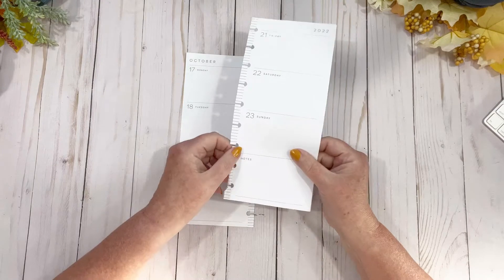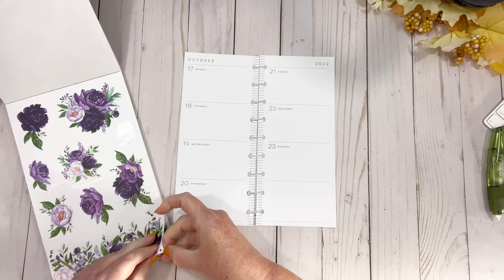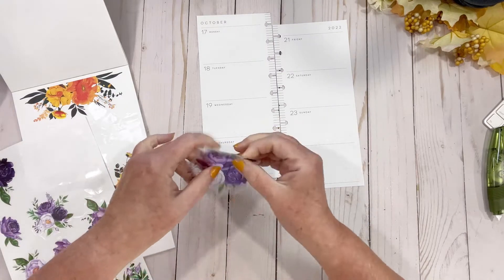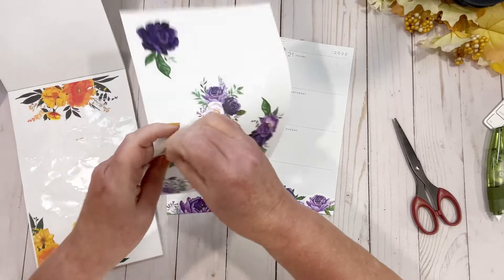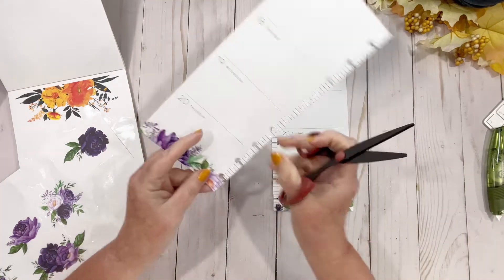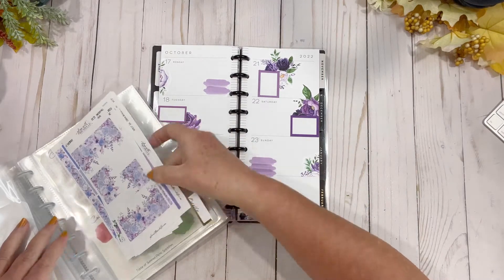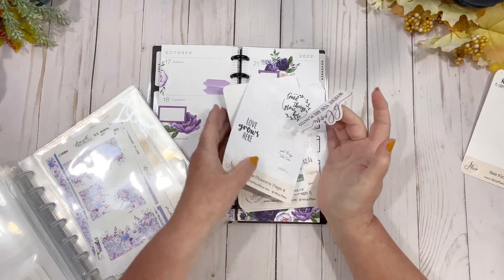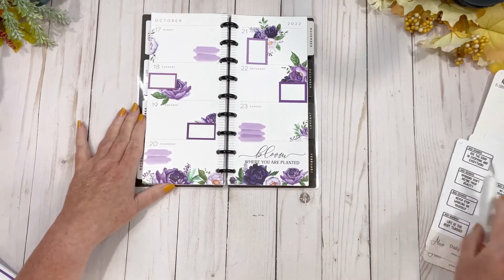Plan With Me ~ On The Go Skinny Classic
Hi Friends
I am loving this spread the colour means so much to me Purple is my favourite colour mainly because it is the colour of Rett Syndrome which is what my Granddaughter Elizabeth has and October is Rett Syndrome awareness month so this is the spread for this.